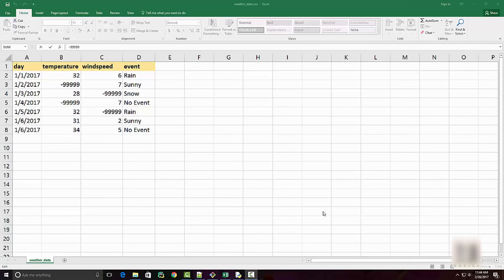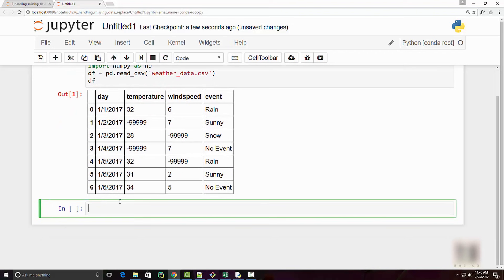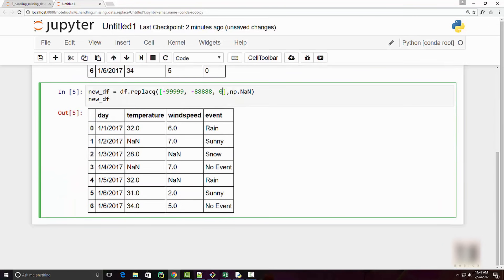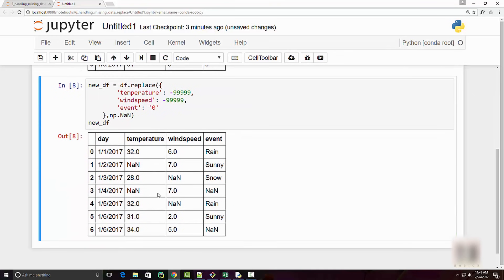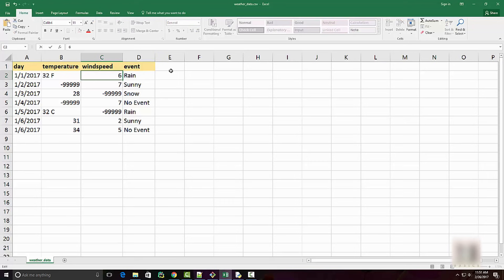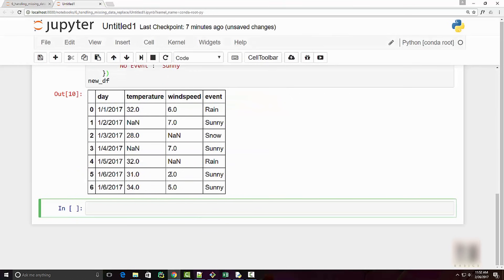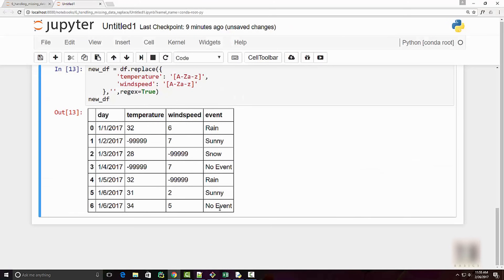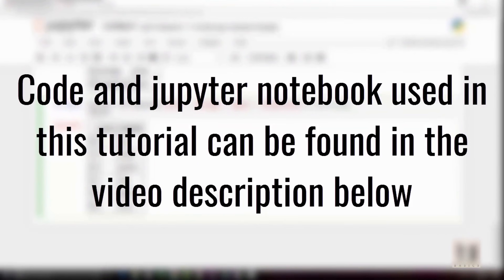Python Pandas Tutorial 6. Handle Missing Data: replace function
This pandas tutorial covers how dataframe.replace method can be used to replace specific values with some other values. It supports replacement using single value, a list, a regular expression and a dictionary. Often times you get data in one form and want to transform data into some other form as far as values are concerned. At this time replace method can be used to perform transformation.

Topics that are covered in this Python Pandas Video:
0:00 How to use replace method to deal with missing data?
0:21 How to handle special values in data?
1:41 Use replace() method to replace values in dataframe
5:58 Replace values using a dictionary
8:06 How "regex" (regular expression) works
10:05 Replace data with "regex" using a dictionary
10:55 Replace the list of values with another list of values